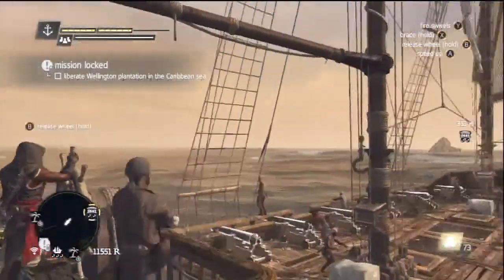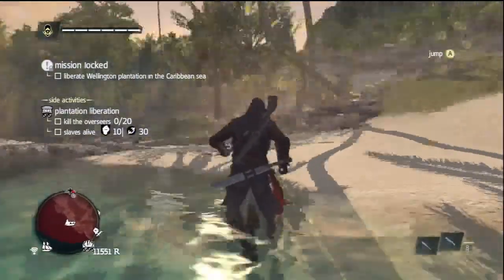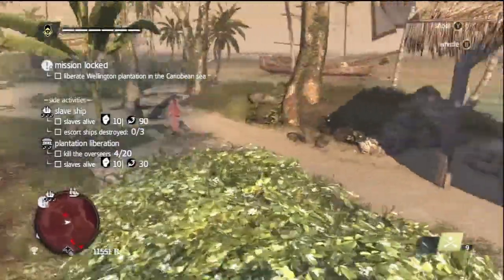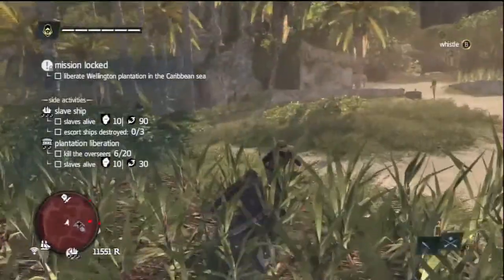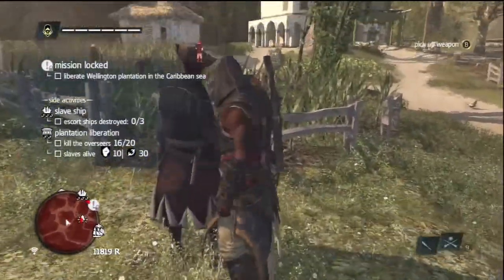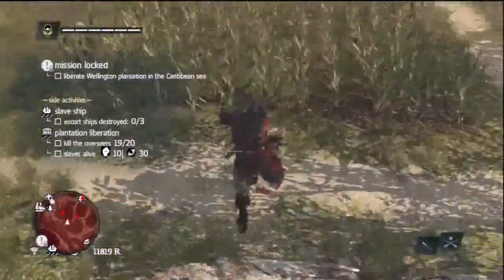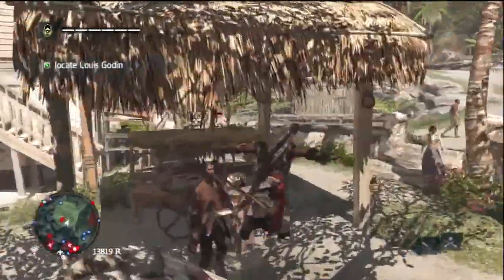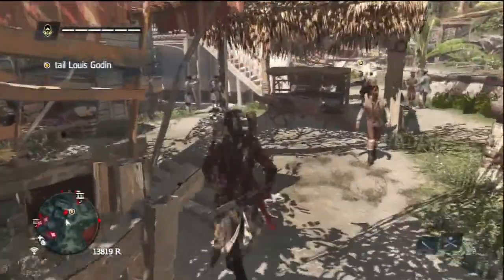Assassins Creed 4 Black Flag Freedom Cry DLC Part 6 DRUNKEN RAGE Let's Play Walkthrough Gameplay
I had a couple of drinks before I played this and started to rage pretty hard towards the end.

Freedom Cry DLC just came out today so I jumped on it. We get to play as Adéwalé and it's sick. It's supposed to be around 3 hours of content so I'm going to binge play it tonight and get all the parts out to you guys ASAP. Here's some info about the game...

Born a slave, Adéwalé found freedom as a pirate aboard the Jackdaw as Captain Edward Kenway's second-in-command. Fifteen years later, Adéwalé has become a trained assassin and finds himself shipwrecked in Saint-Domingue with no weapon nor crew, starting a new adventure of his own.